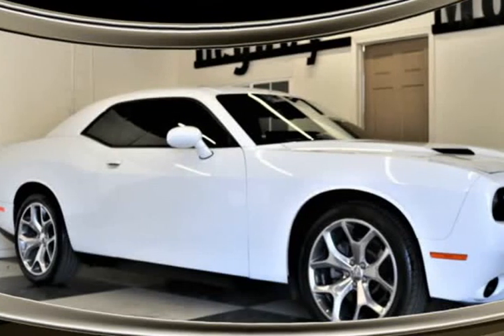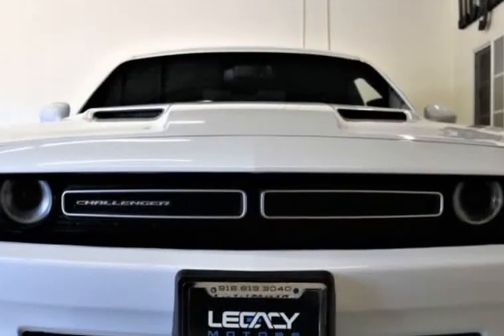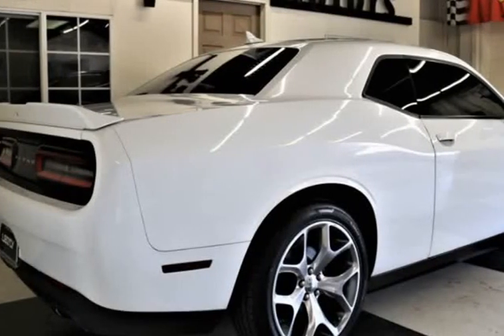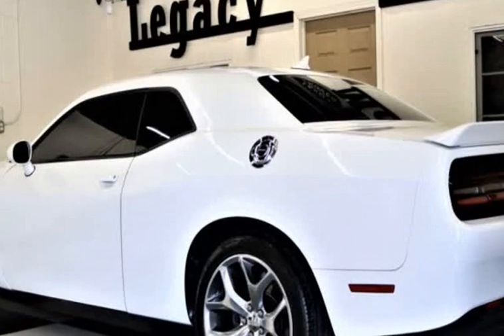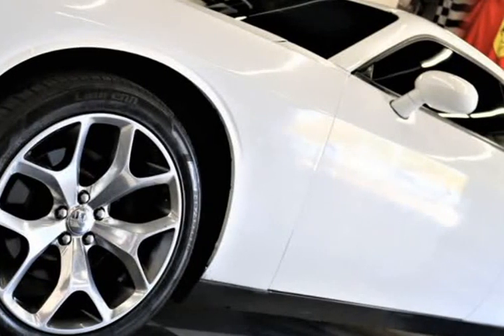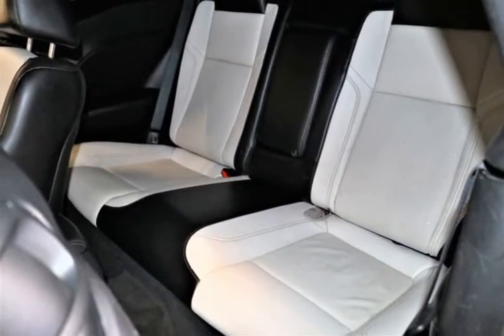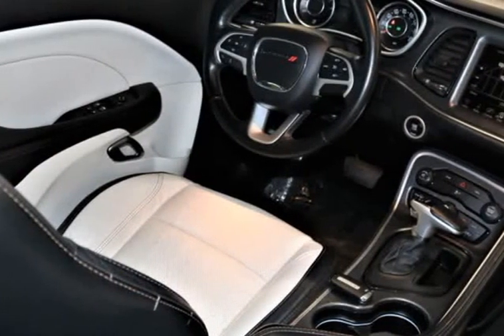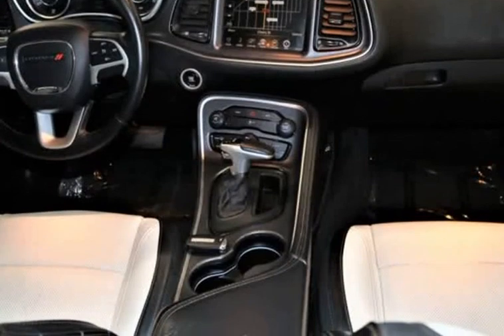2015 Dodge Challenger SXT Plus 2dr Coupe (Roseville , California)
403 Riverside ave
Roseville